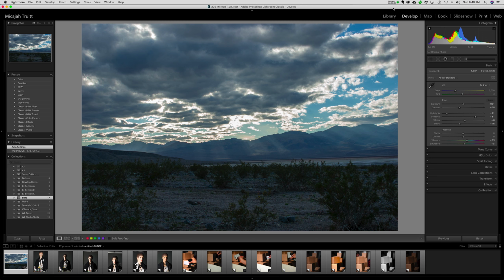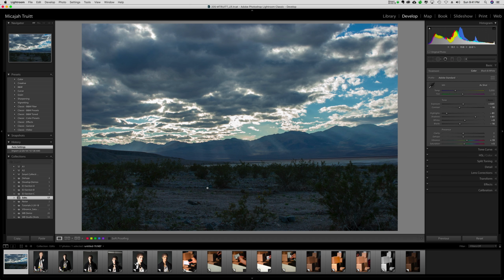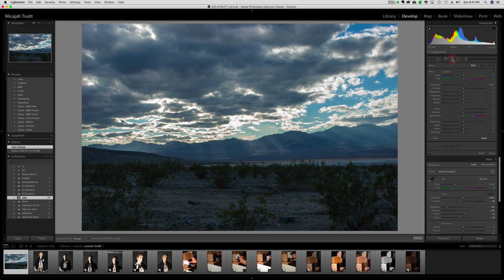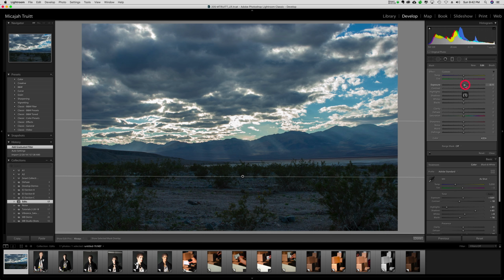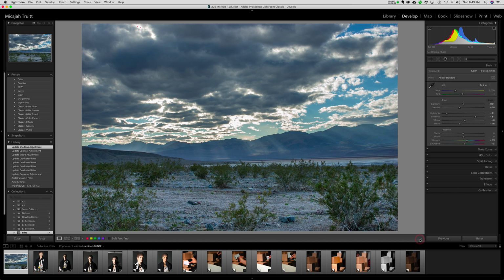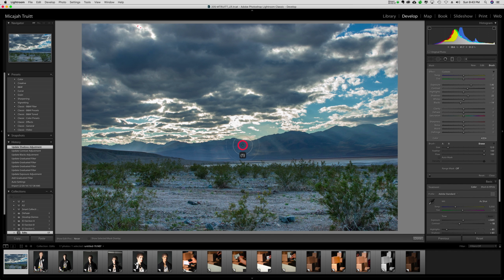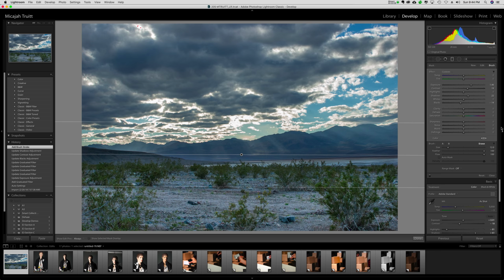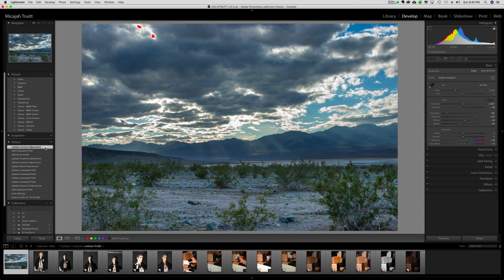LR Develop 12 Graduated Filter